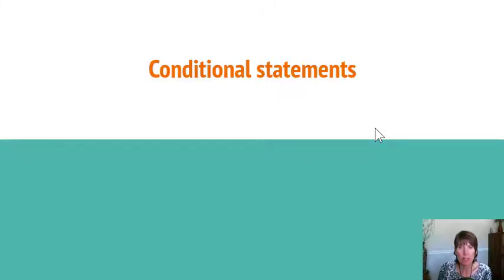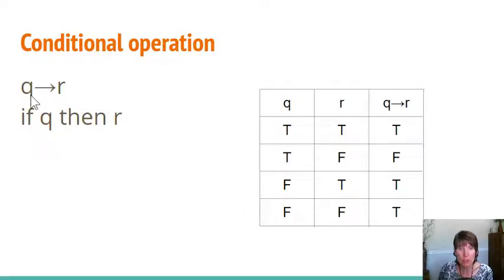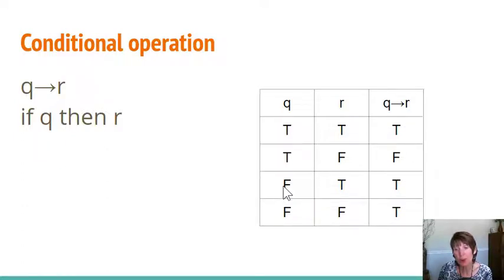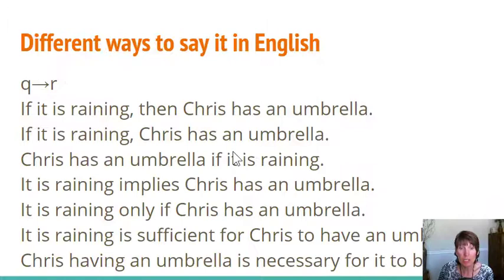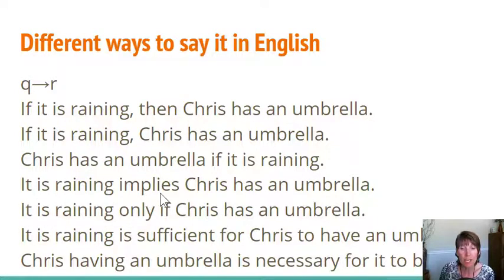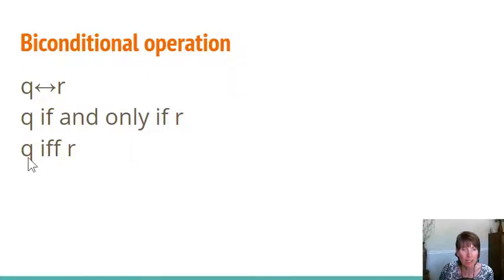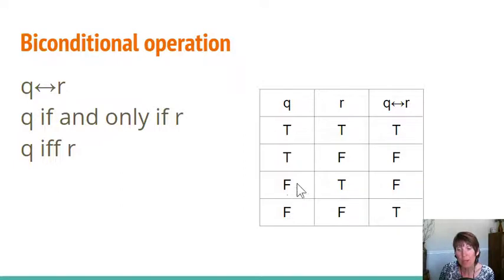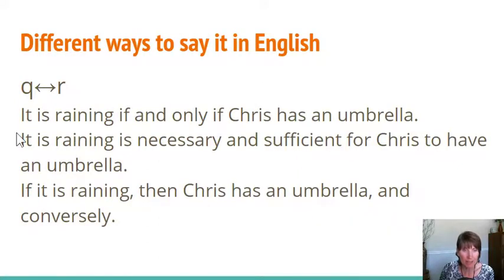Conditional operations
Learn about the conditional and biconditional operations.